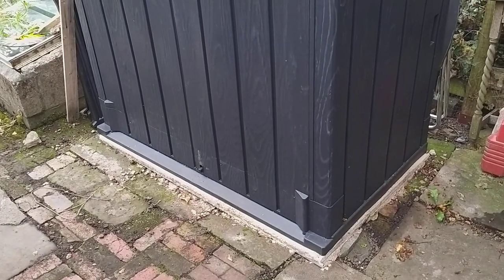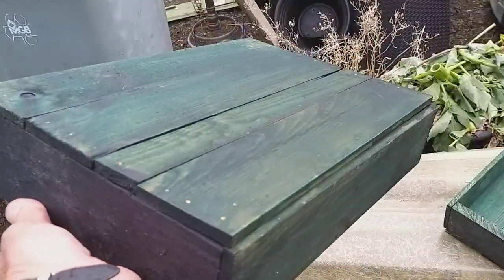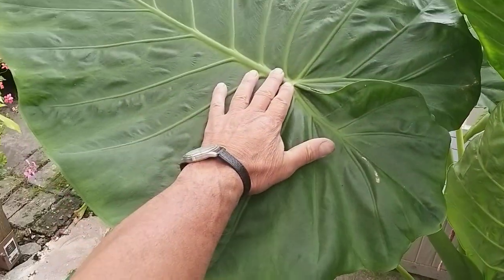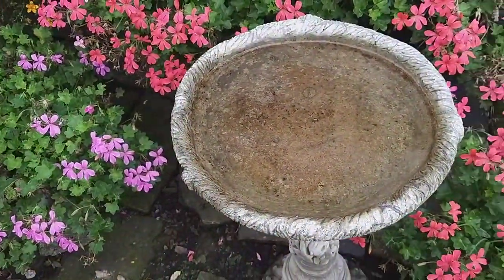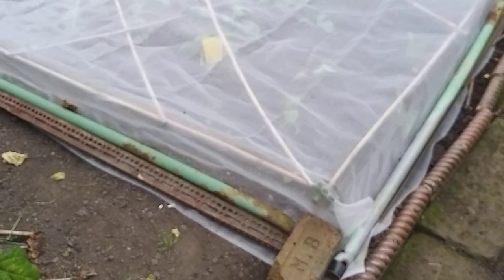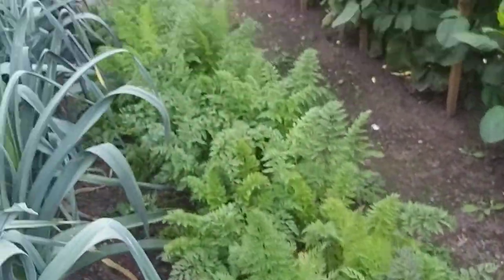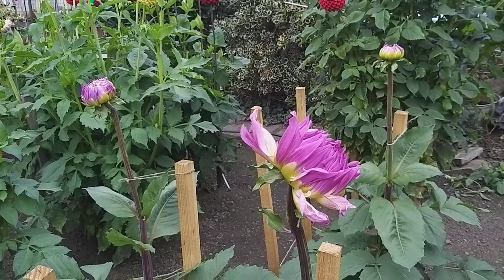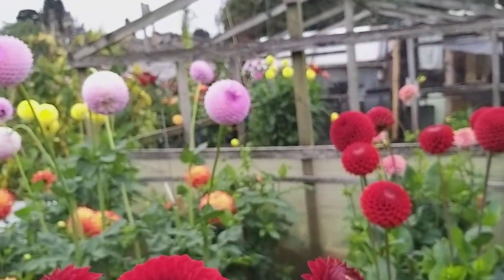Peter the Gardener. The plot 24th September 2021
A tour showing the allotment in late September